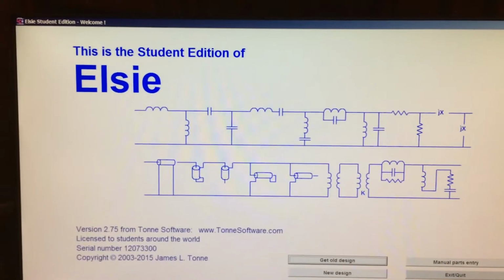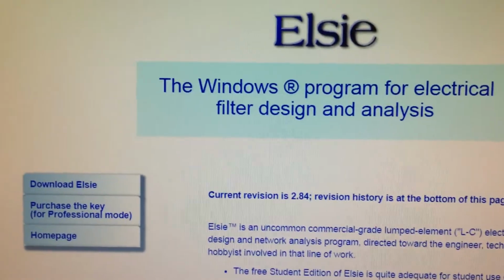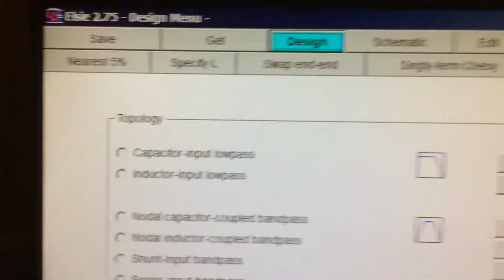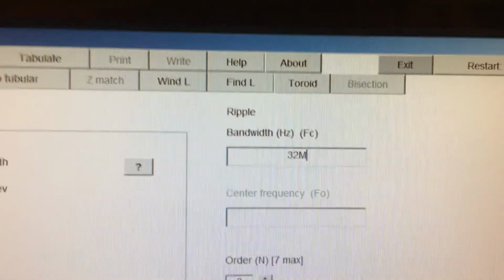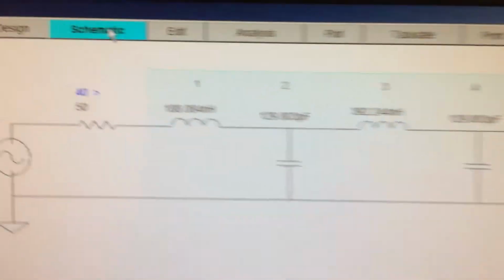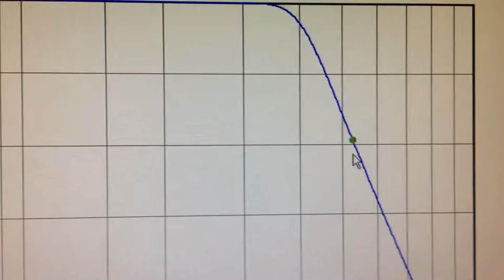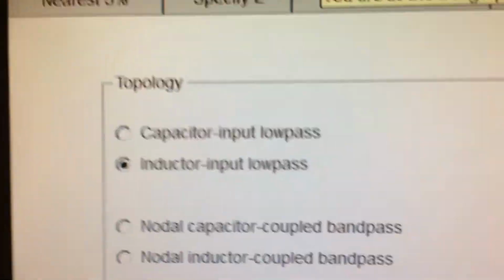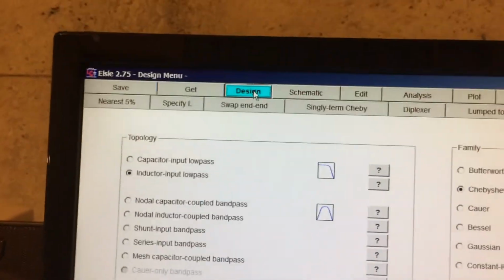Part 1: Low Pass Filter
Part 1: RF Man Discusses how to design, build, and test a Low Pass Filter for the 10-12 meter band for Ham Radio.